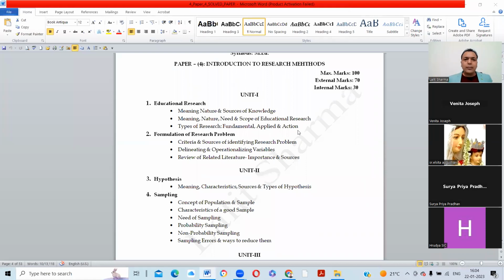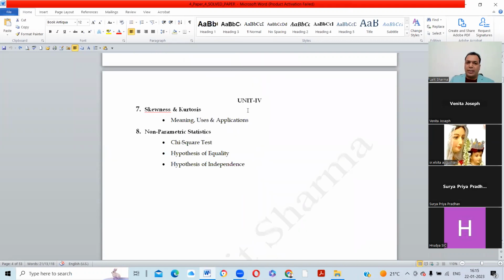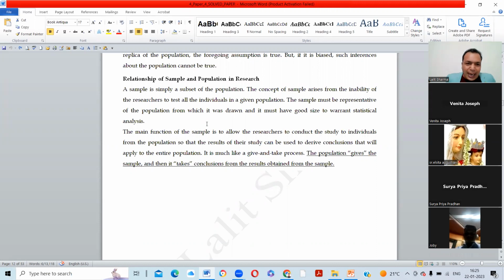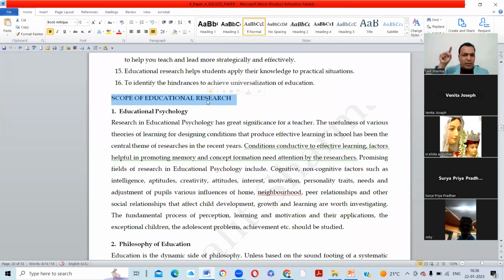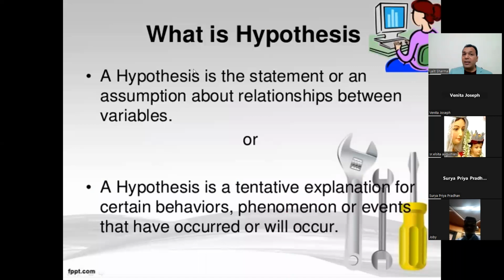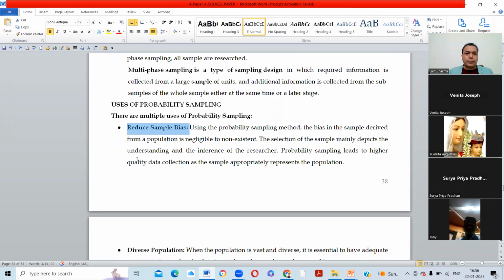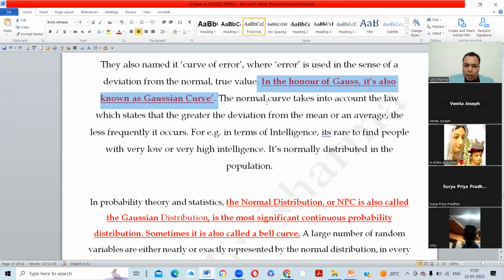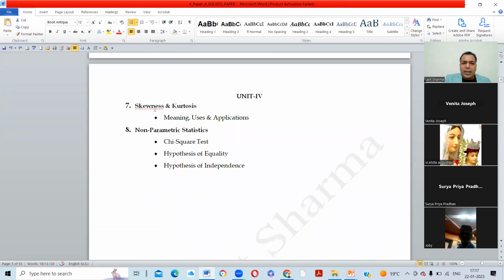Research Methodology [Exam Preparation Class : Paper (4) Sem 1, KU University]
Above topic is related with the Research Methodology as well covering full paper of Research Methodology according to Kurukshetra university syllabus [Sem -1] . Includes :

* Research and its types
* Review of Related Literature
* Hypothesis
* Sampling
* Normal Probability Curve (NPC)
* Skewness

                    6.30 to 7.30 PM (B.Ed. Class)

Branch Office :     # 448, G-Block (First  Floor), BRS Nagar, Ludhiana